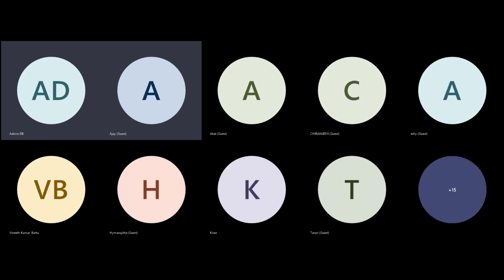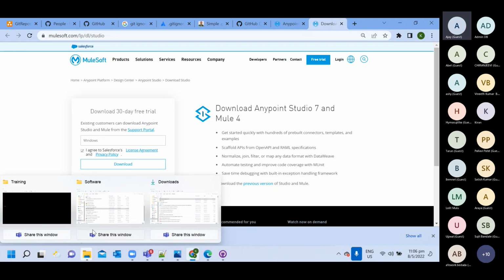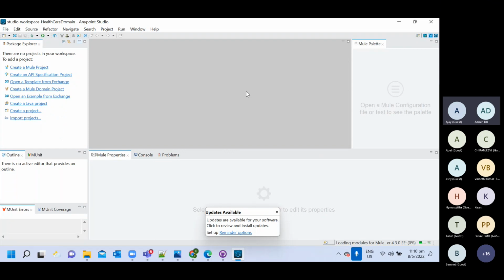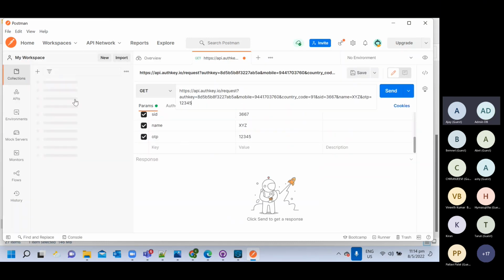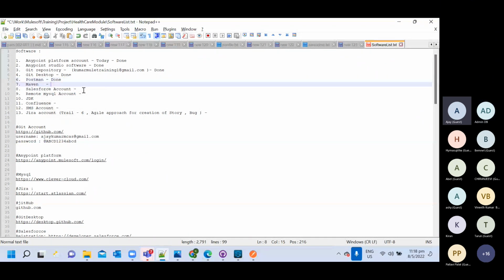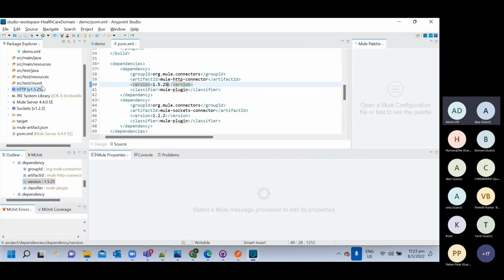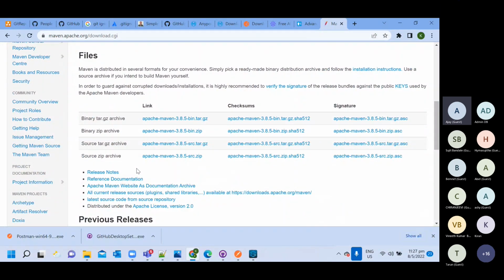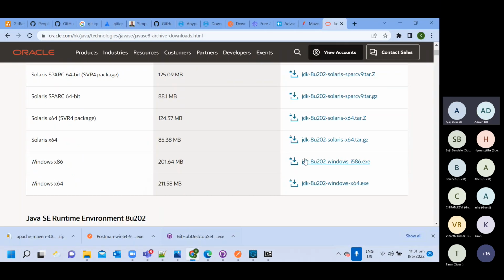MULESOFT PROJECT SESSION 04 HEALTHCARE DOMAIN MULESOFT REAL TIME PROJECT